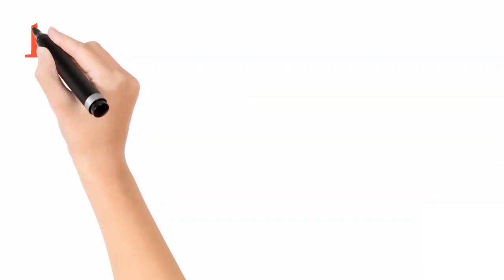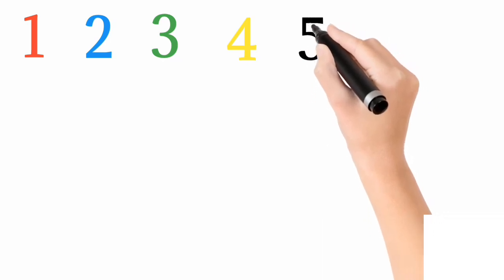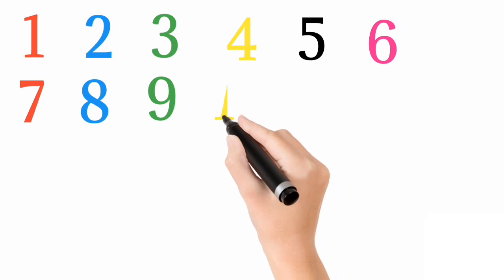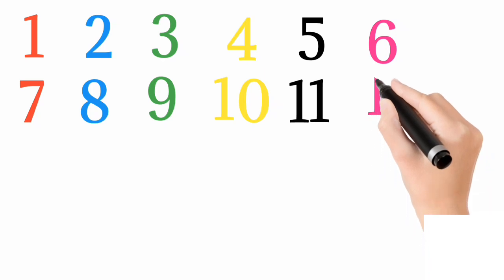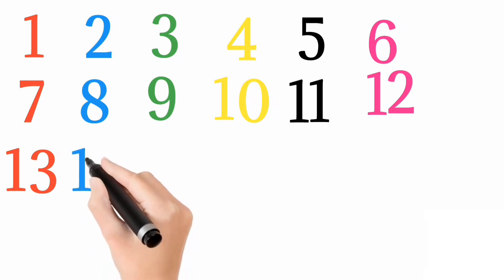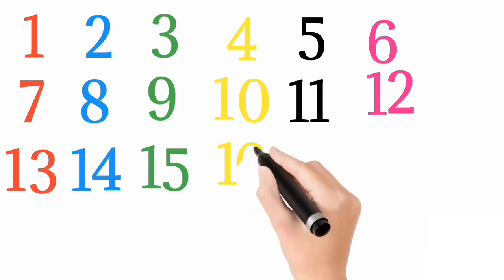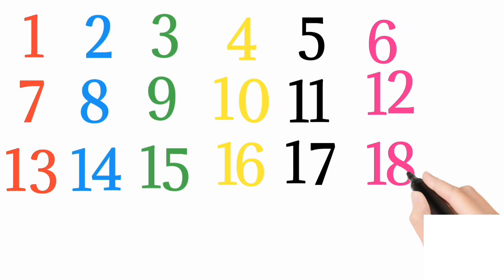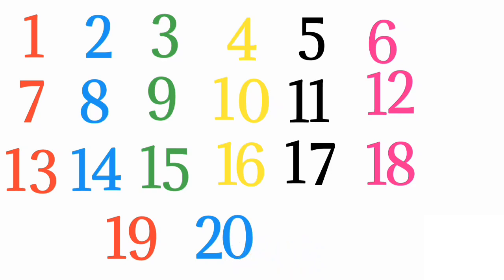Learn to Counting 1 to 100 | 123 numbers | one two three, 1 से 100 तक गिनती, 1 to 100 Counting